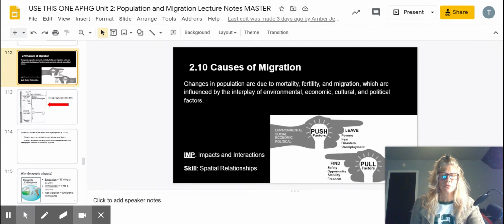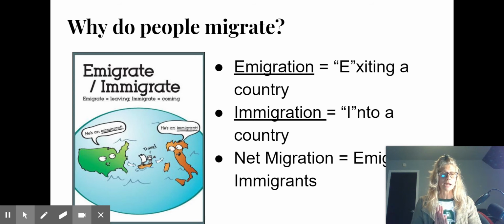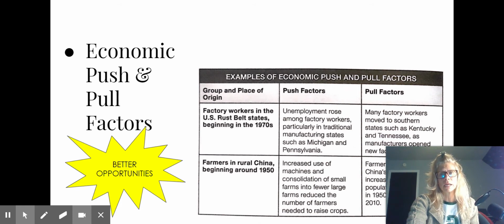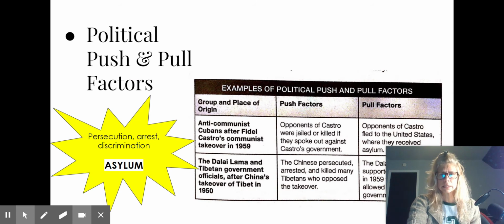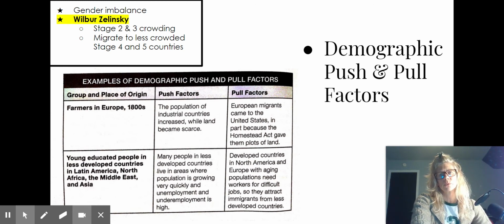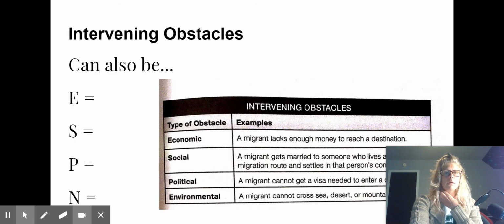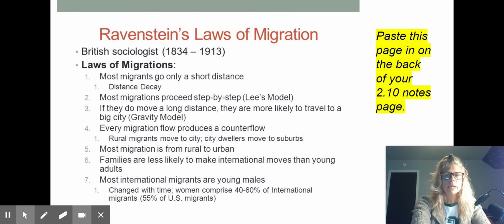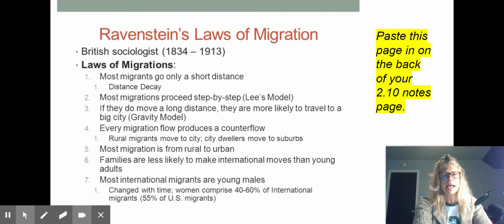2.10 Video Notes: Causes of Migration